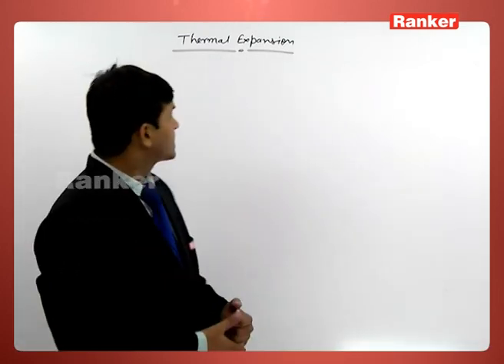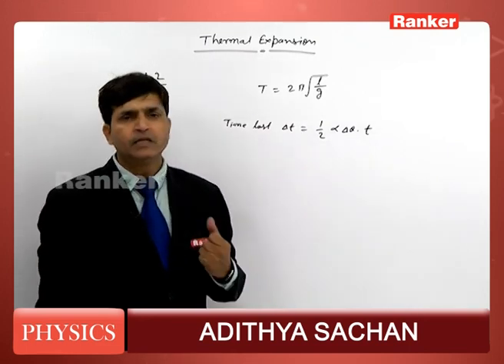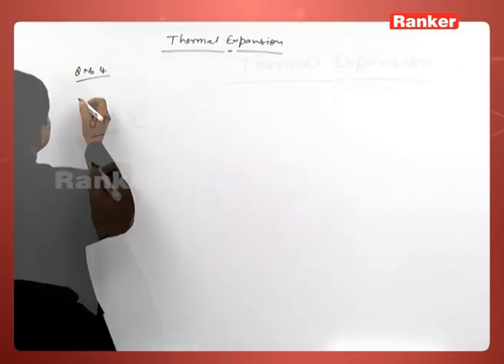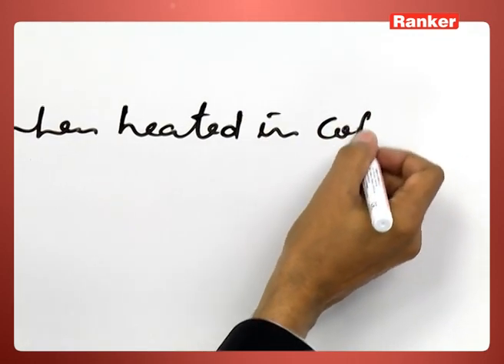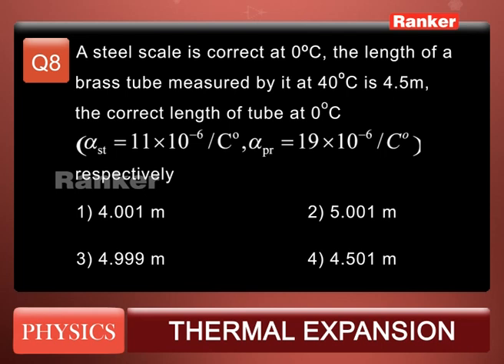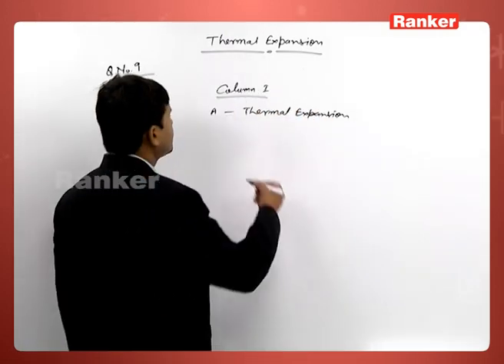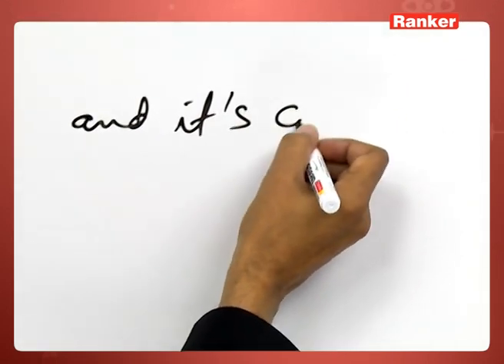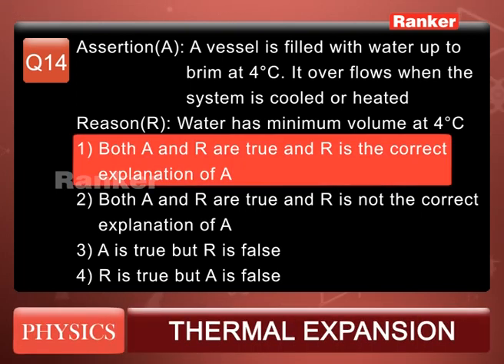Thermal Expansion, physics by Aithya Sachan sir | Multiple choice Questions Part 1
In this video Thermal Expansion related to physics is explained by Aithya Sachan sir which are best videos for preparation.

Rankers Learning
Street No:12, Himayath Nagar,
Hyderabad - 500029